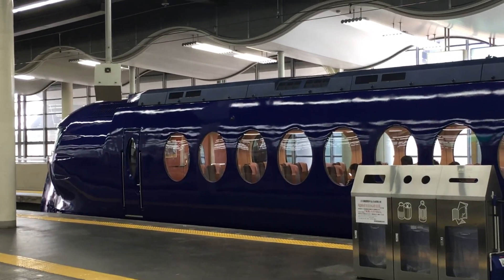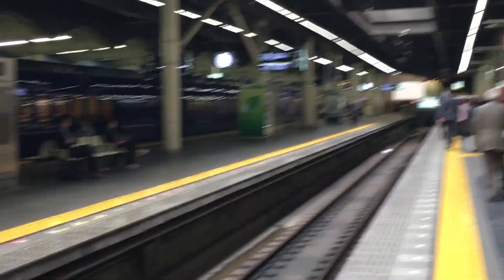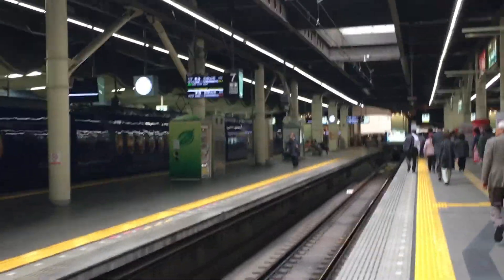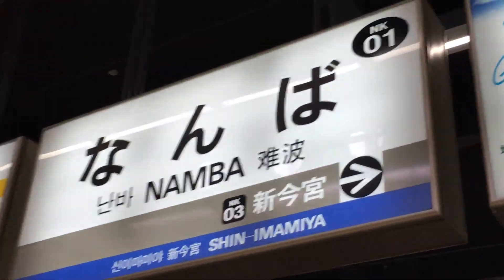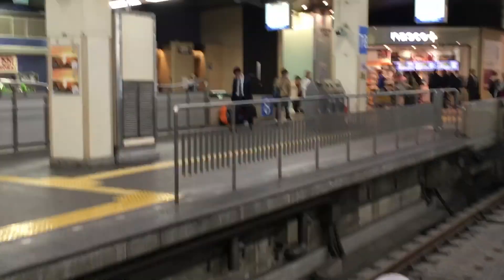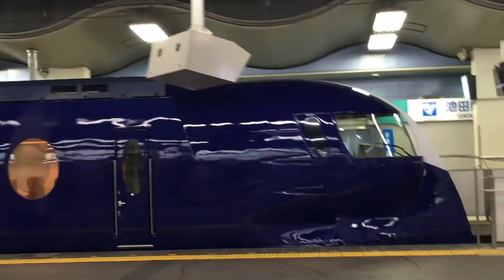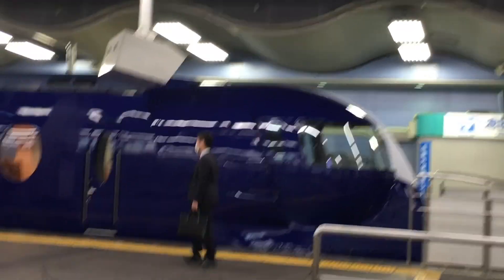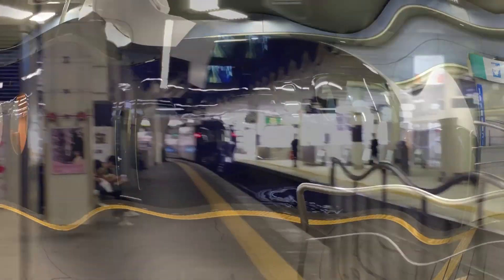Kansai Aiport to Namba Station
Transport from Kansai Airport to Namba  35-40 minutes.

Going back is from Nankai Namba station next to Takashimaya Department store to Kansai Airport station.